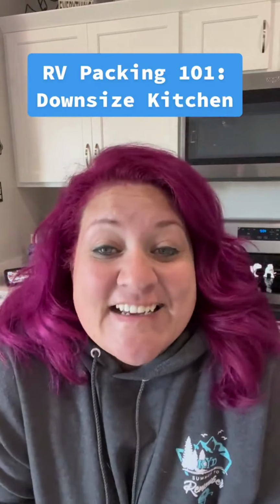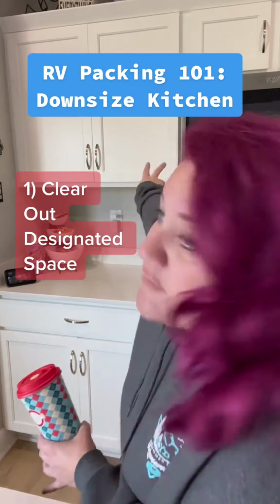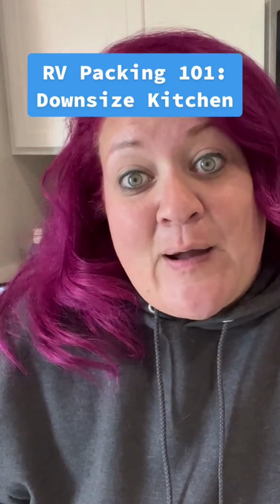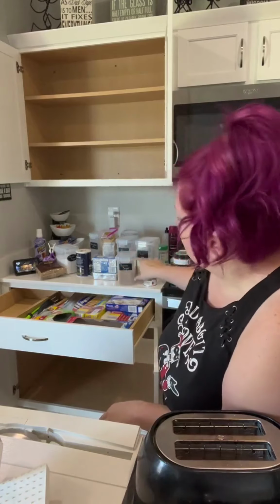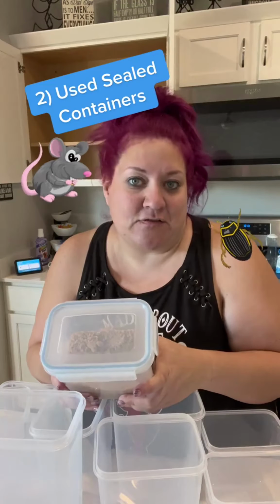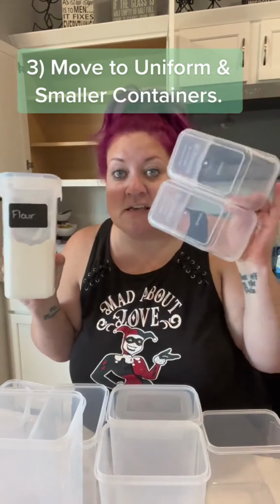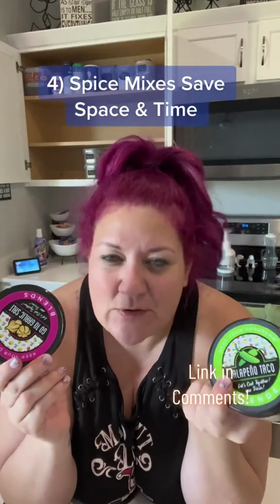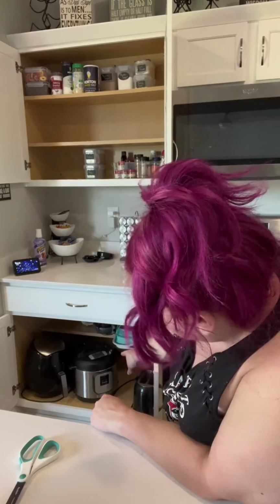RV Packing 1O1: The Kitchen!! Pots, pans, groceries… OH MY!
How do you even begin to purge through your kitchen to move into an RV?
I have a solution, its easier then you think!